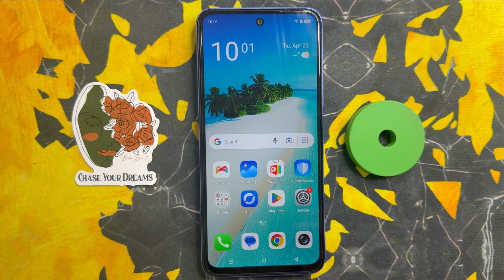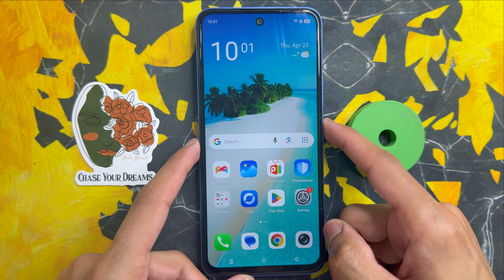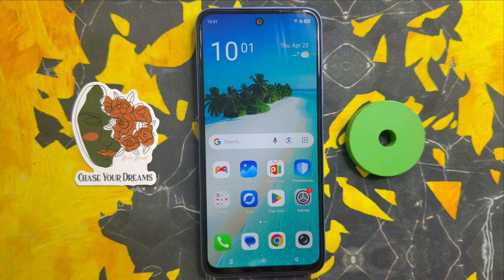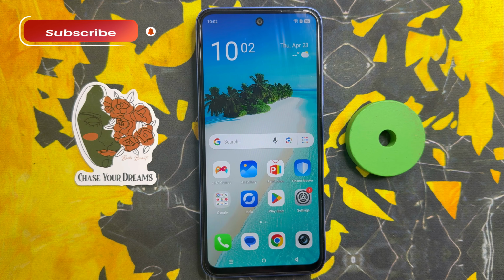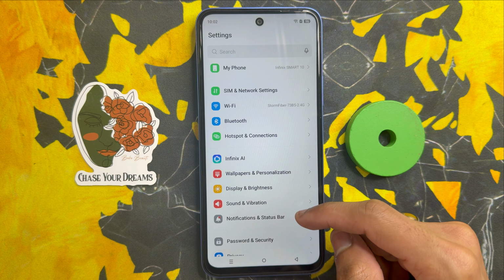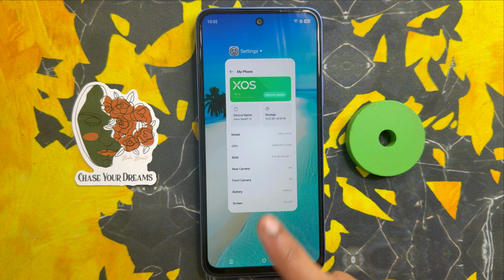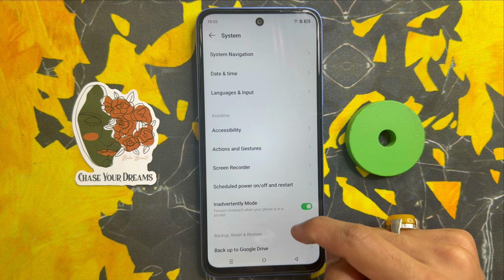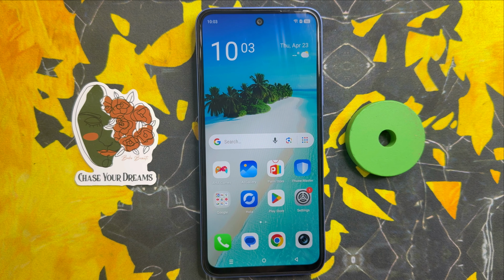How to Fix If Apps Crashing on Infinix Smart 20